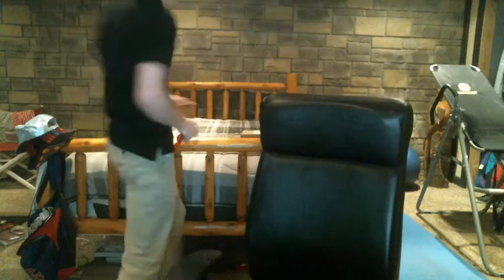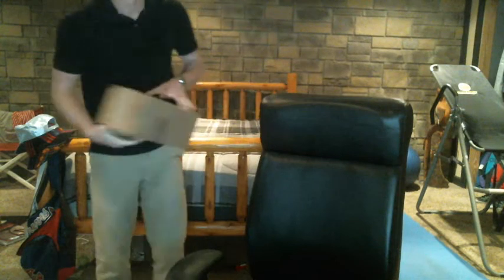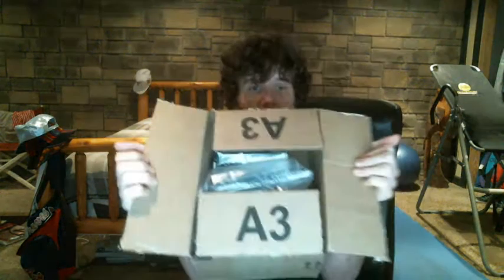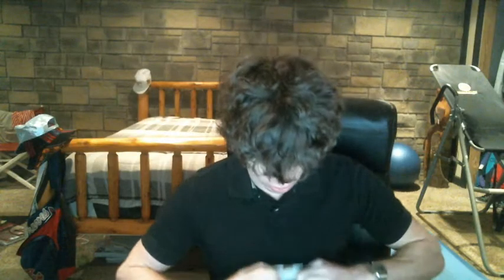NSD Gyroball Unboxing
The NSD Spinner is a gyroscopic exerciser for your hand wrist and for arm. Amazon sold it to me for 24 dollars and it is pretty snazzy